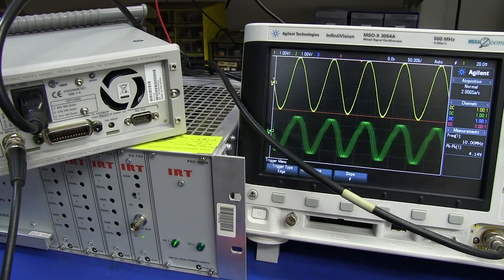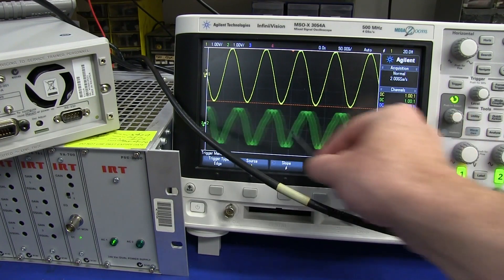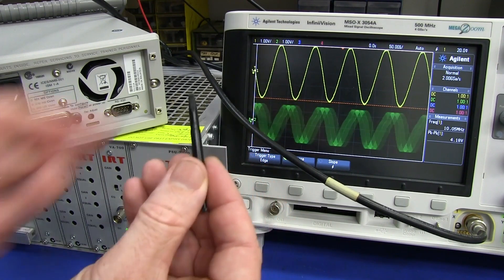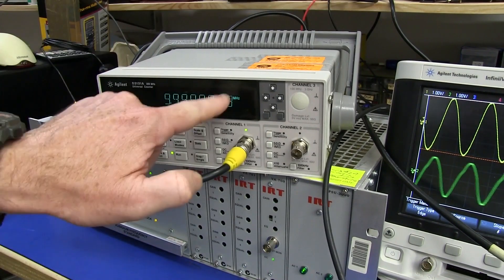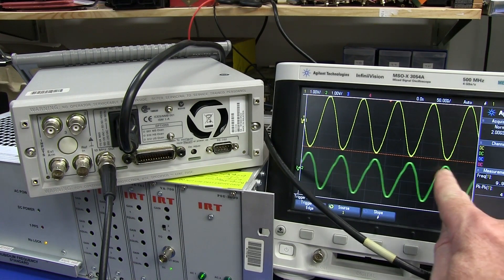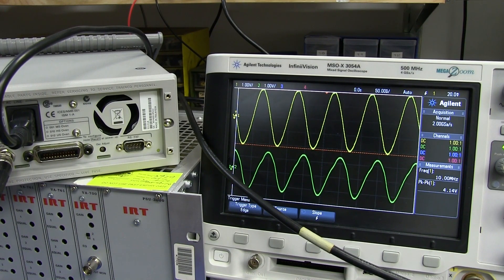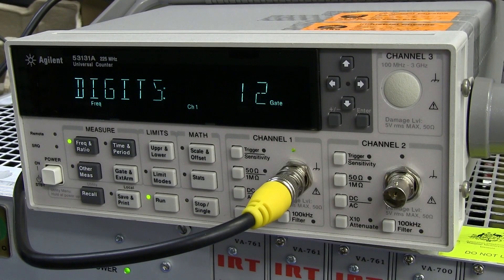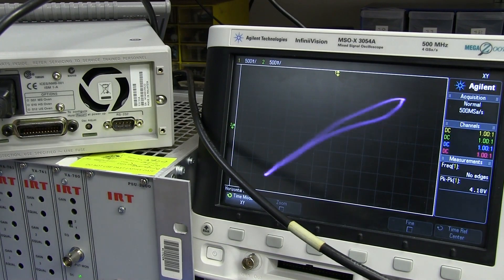EEVblog #457 - Oscillator Calibration Followup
A follow-up on another method to calibration adjust the Agilent 53131A frequency counter against the Stanford Research PRS10 rubidium standard.